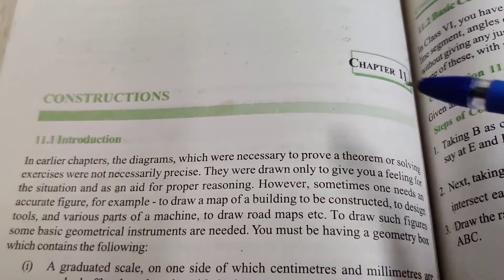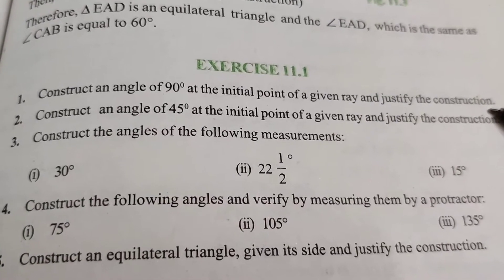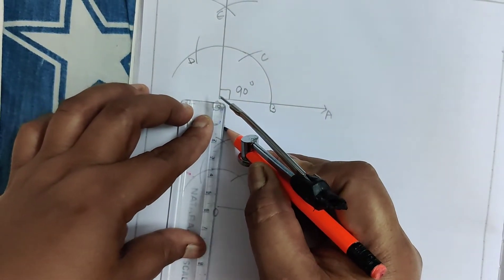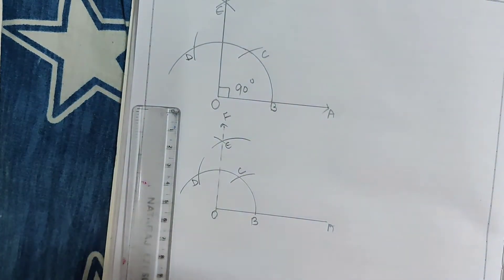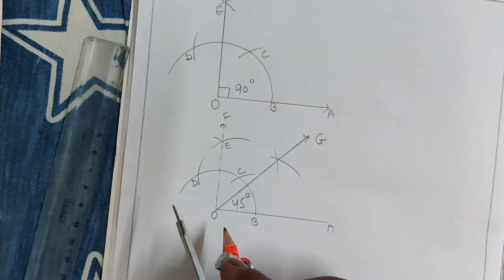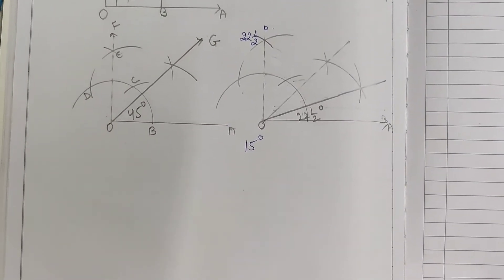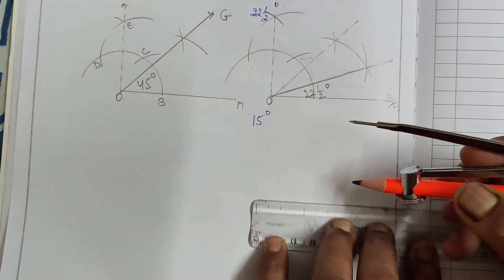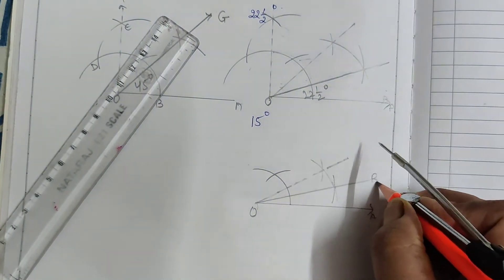Constructions | exercise 11.1 of NCERT math book of class IX | solutions of exercise 11.1 NCERT Book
Construction
Construction of angles
construction of an equilateral triangle,
construction of perpendicular bisector,
exercise 11.1 of NCERT math book of class 9
solutions of exercise 11.1 of NCERT math book